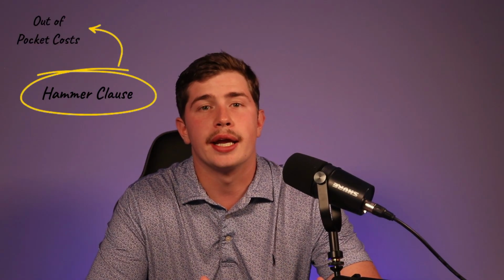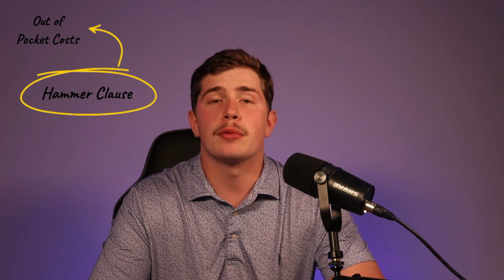Consent to Settle Clause Explained in 5 minutes.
In today’s video, we’ll break down the consent to settle clause—one of the most critical provisions in malpractice insurance for dentists to understand. This clause can mean the difference between being protected or facing hundreds of thousands of dollars out of pocket if your case goes to court.

📘 Insurance for Dentists: Malpractice Edition